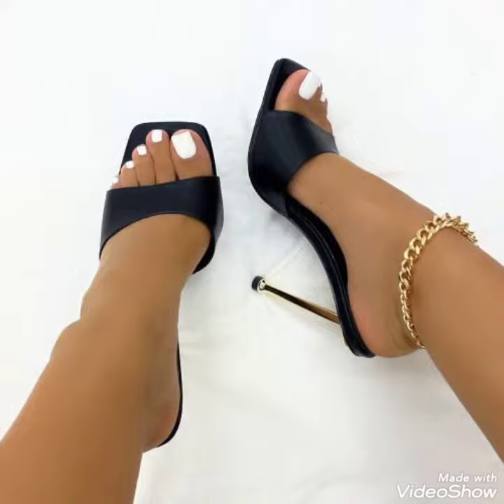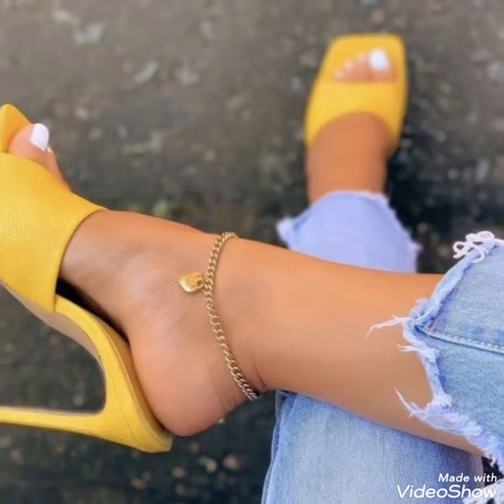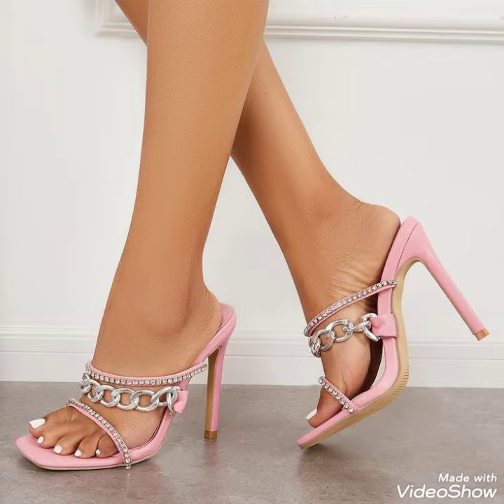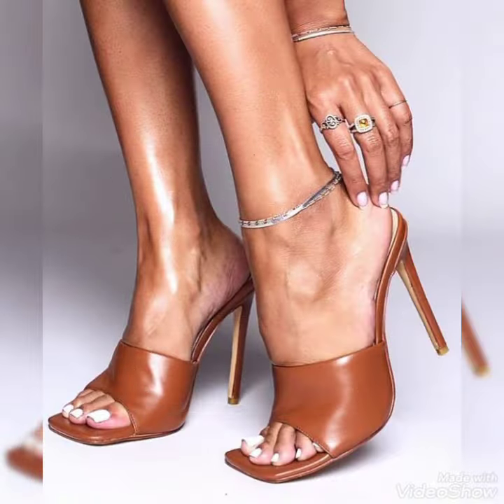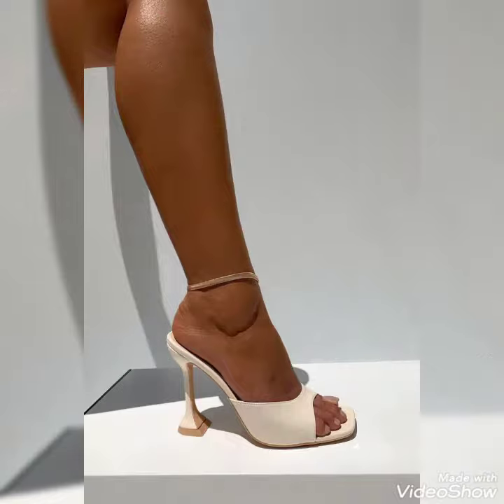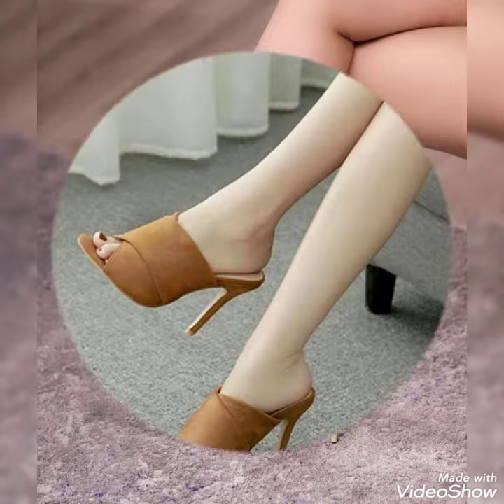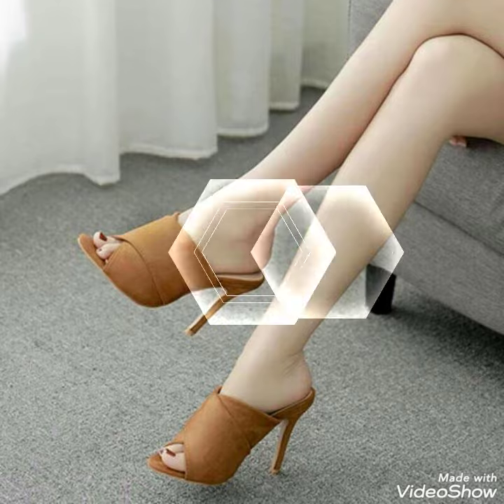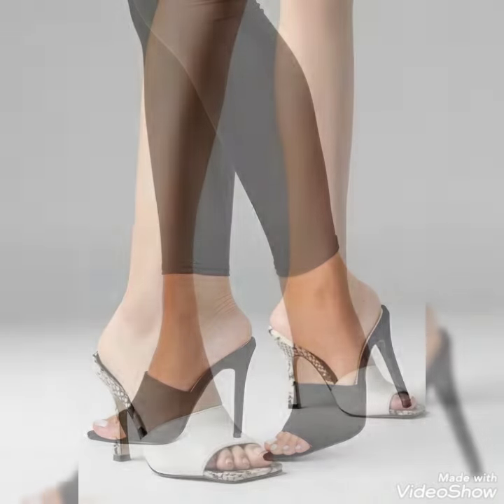Very nice collection of high heel mule sandals for ladies.